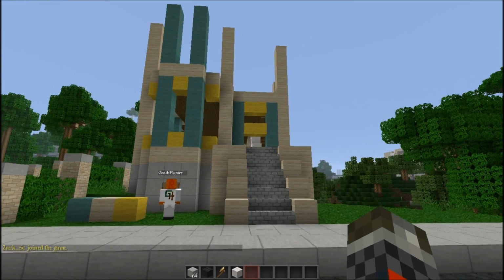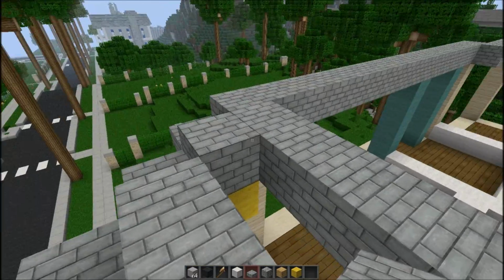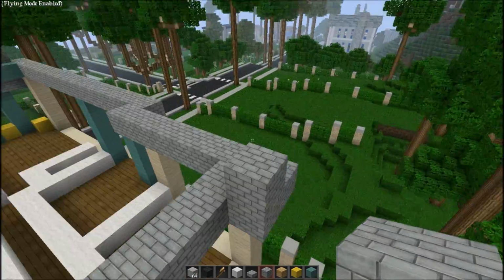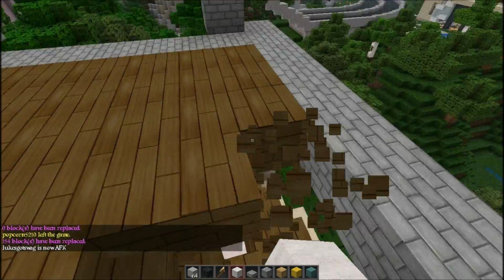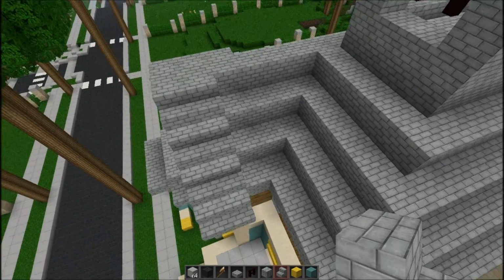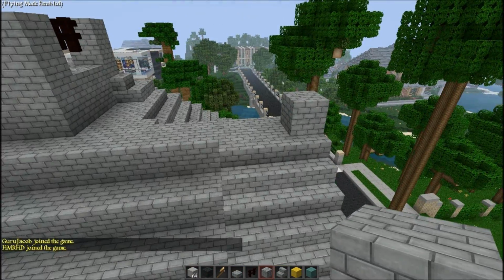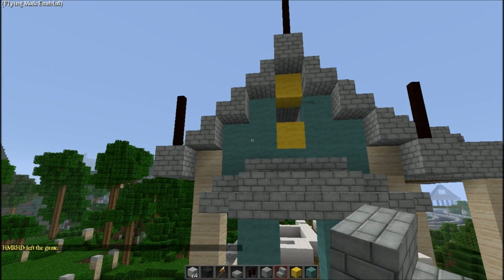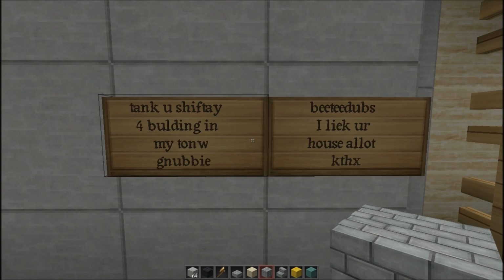Minecraft Tutorial Ep. 1: Roofs, Gables, Techniques and more, Part 1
Yo guys, Shiftmaster here to bring you a new tutorial series which will show you my thought process and techniques behind how I do the many features and styles of roofs in minecraft! In this episode I will be doing a Victorian House with a front, back, and side facing gable, lots of cool stuff so I hope you enjoy and learn something new!

I use Zombe's Fly Mod (Amazing for building, Highly Suggested)

I use the Moartex texture pack, which is a blend of Misa's and Soartex

I use World Edit for Minecraft Servers

(Single player World Edit is really buggy and kinda sucks :/

Intro By Juuso369, Thanks man :D

Song: Intro - The XX